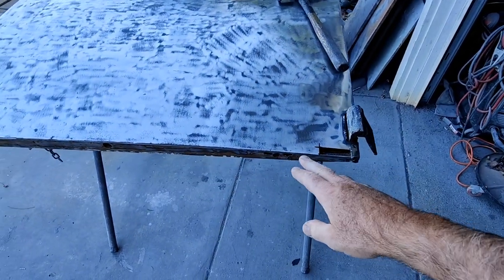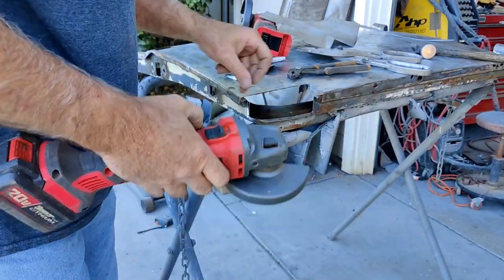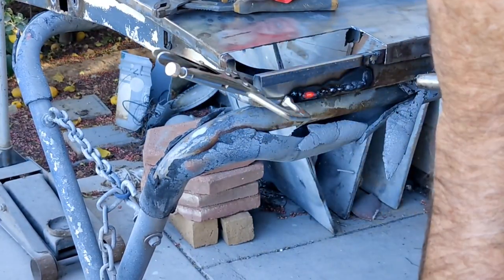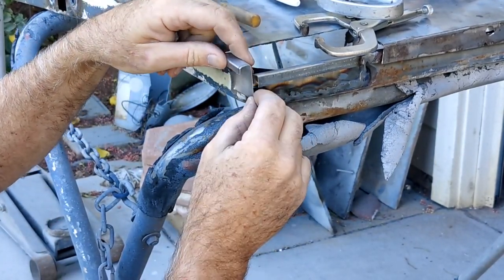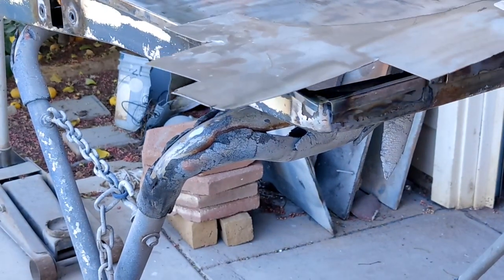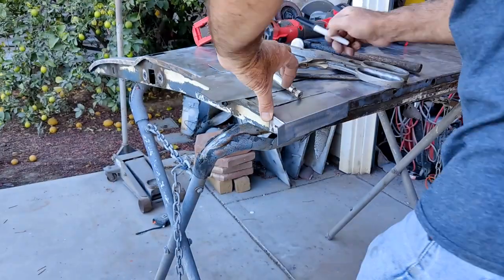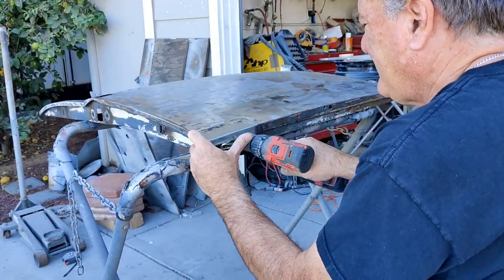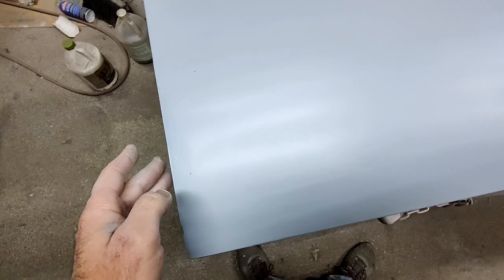Rust hole in sheet Metal door repair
Narration only NO MUSIC!!!
 In this video I demonstrate in a slower speed how I replaced the rusted out inner panel and then replaced the outer skin. Butt welding the outer skin. Not totally metal finished but very close for small amount of body filler. Use this link to buy anything and it will contribute to the channel. Cost you NOTHING